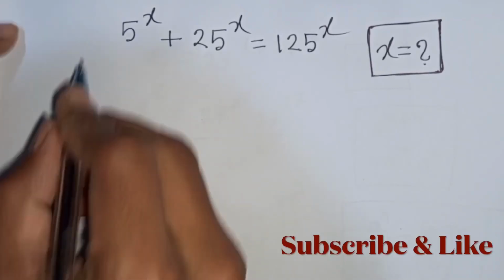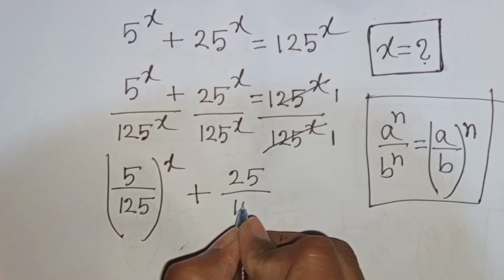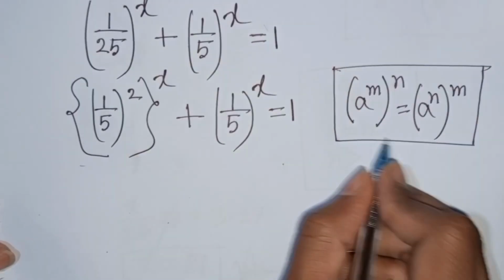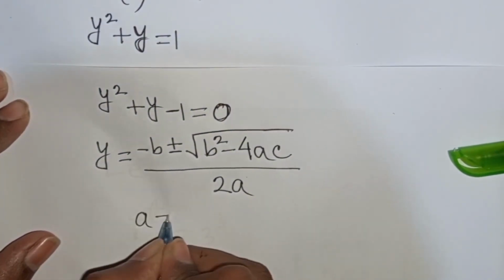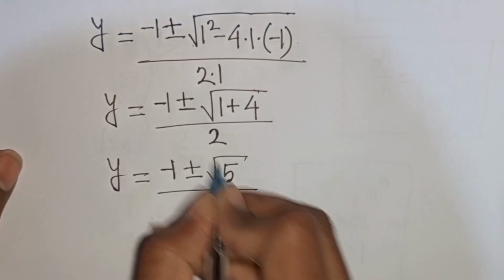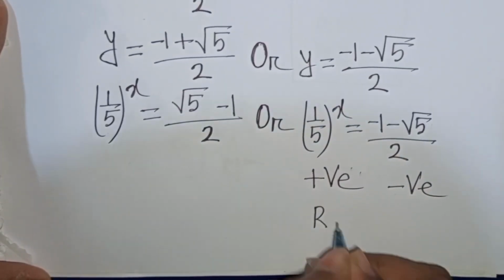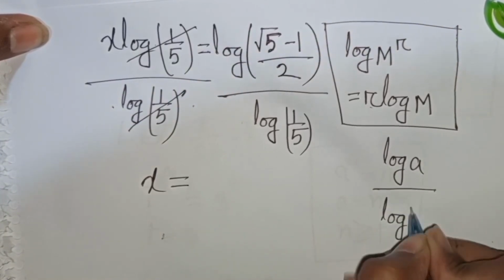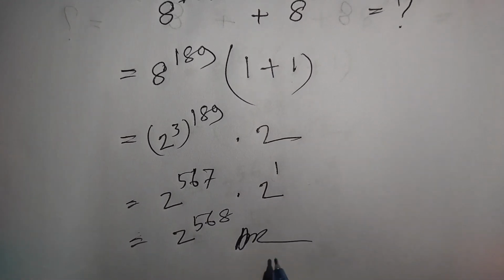Oxford University 🎓 | Entrance Exam | Can You Solve?